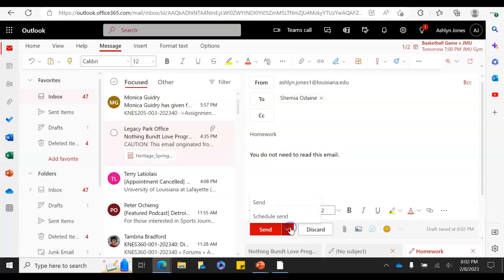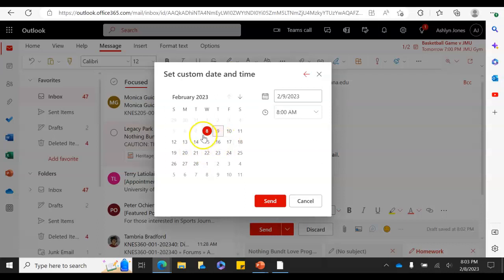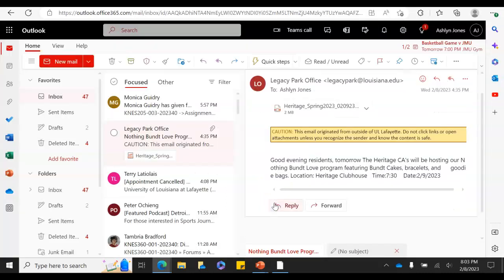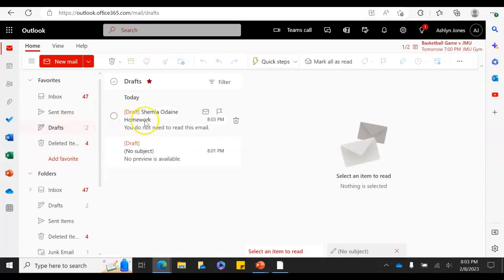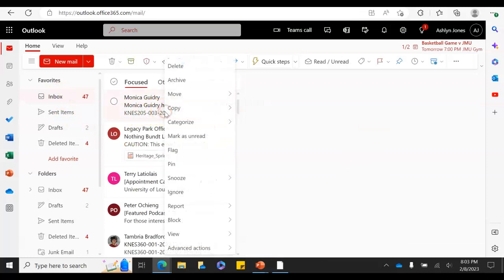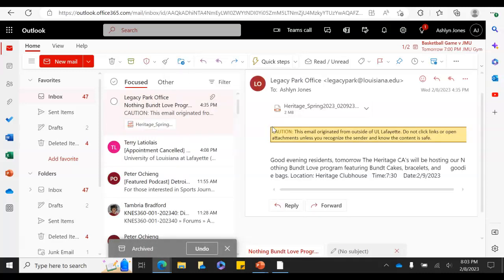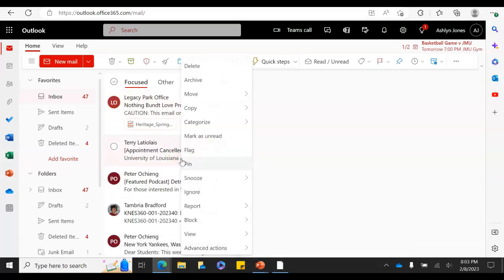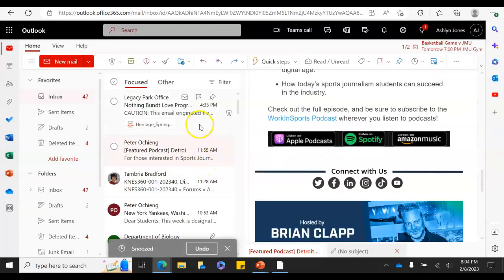How to use Outlook Advanced Settings